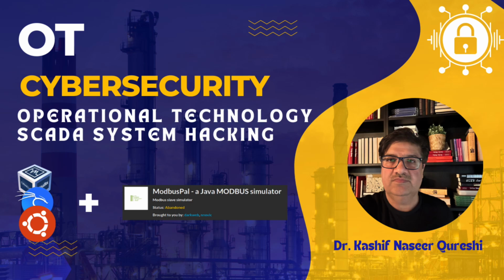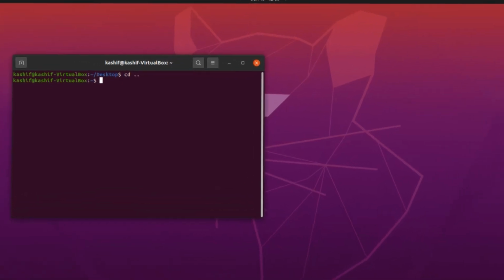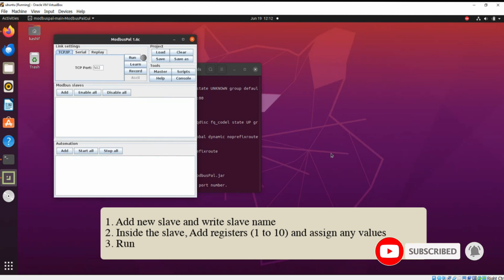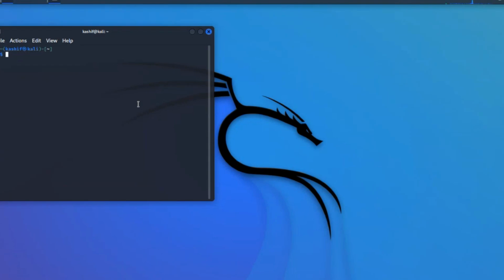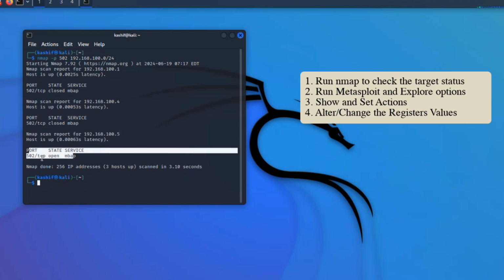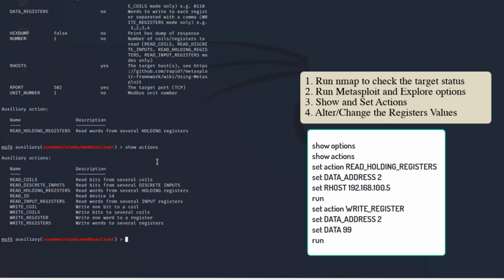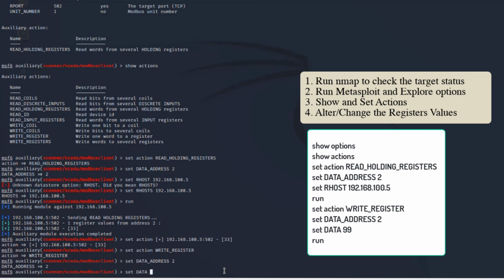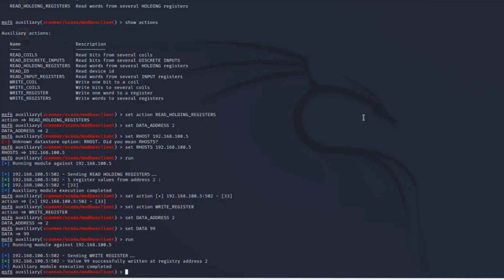Cyber Attacks on Operational Technology: Hacking ICS and SCADA using MODBUS and Kali Machine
Welcome to our deep dive into the world of cybersecurity, specifically focusing on the vulnerabilities of Operational Technology (OT) systems. In this video, we'll explore how attackers target Industrial Control Systems (ICS) like SCADA using the MODBUS TCP protocol.

What You'll Learn:

1. Installation of MODBUS Simulator in Ubuntu
2. Create new Slave and Registers in MODBUS
3. Scan the network from Kali machine
4. Read the MODBUS Registers and Alter the values
5. Finally, the MODBUS has under attack

Who Should Watch:
This video is ideal for cybersecurity professionals, IT managers, industrial engineers, and anyone interested in understanding the cybersecurity challenges faced by critical infrastructure.